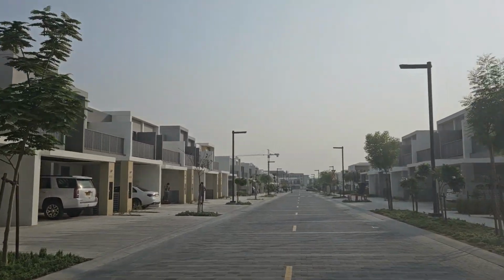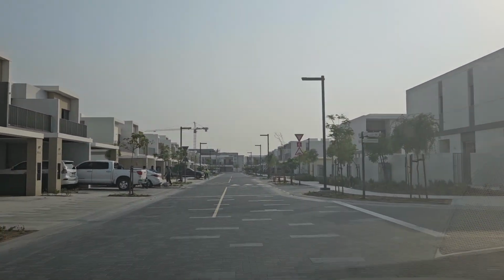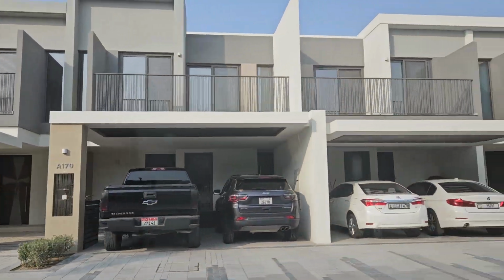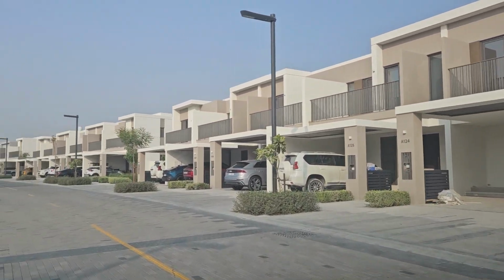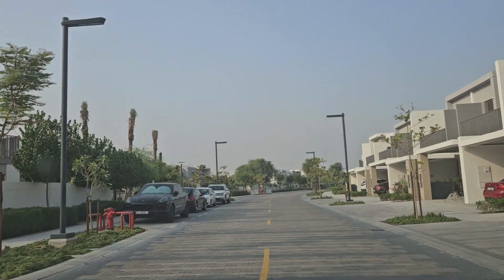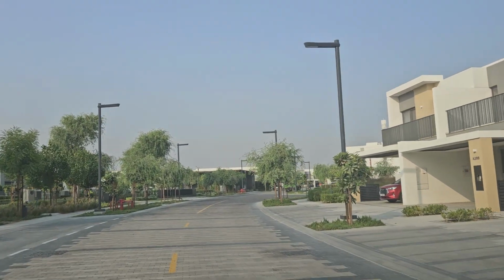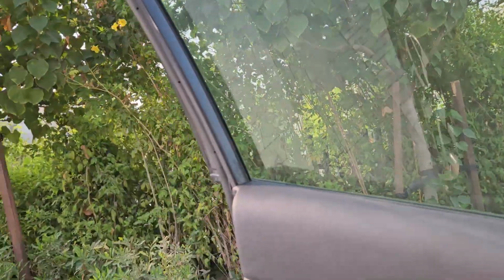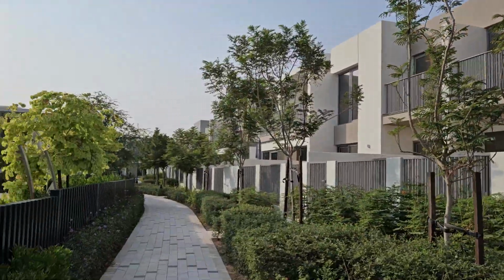Elan Townhouses Tilal Al Ghaf September Community Update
Join me as I  tour  Elan as to what is actually finished between Elan 1 and Elan 2 so you can really get a feel for the community as it looks today.

FYI: As a TAG Owner myself, I am very familiar with the whole community and can assist you with most queries, and properties available on the market.

Current Update:
All of ELAN, Phase 1, 2 and half of 3  have now been handed over.
Security is tight so no-one can go on to visit unless you are an owner or a new tenant.
Elan Phases 3 is in the midst of Orientation now. Elan 3 Owners are awaiting Handover likely around early October. ( NB - Between Orientation and Handover there is an approx 2 month wait) - if you are an  Owner of TAG reading this please contact me so I can add you to the Private TAG Owners group.

What's for Sale?
( These are prices on 20th Sept - they will NOT be the same even within 7 days so please whatsapp for LATEST figures always)

3 bed Townhouses from 2.65 mill aed ( Aura) Ready Q3 24
4 bed Townhouses from 3.3 mill aed ( Aura) Ready Q3 24

READY townhouses from 2.75 mill aed ( Elan 1) 3 beds - MID units
READY townhouses from 3.65 mill aed ( Elan 1) 4 beds- CORNER units
NB: NON ready Elan Townhouses ( some of Elan  3) can NOT yet avail of a mortgage as not handed over yet. PM for details how to move forwards with this.

4 bed Sky villas from 4.3 mill aed ( Aura Gardens) - CORNER units ( G+ 1+ Roof)

4 bed Harmony villas from 6 mill aed ( WO Garden Suite) / 6.25 ( With Garden Suite)
5 bed Harmony villas from 7.5 mill aed

Mansions from 9.8 mill aed ( Alaya Haven)
Mansions Retreat from 13 mill aed ( Alaya Retreat)

Elysian Mansions from 25 mill aed ( Park Lane)

Last offplan LAUNCH of the LAST phase within this development ready within 3 years ( prices from 25-50 mill aed for mansions only). For more details get in touch.

Private Island Beachfront from 64 mill aed -95 mill aed

* MOST Homes have post handover payment plans so please ASK me for details.

Rentals currently:
3 bed Elan - 180K aed +per  year ( dependent on how many cheques offered/ location)
4 bed Elan - 230K aed  +per  year ( dependent on how many cheques offered/ location)

FYI: There are NO Detached villas for rent to purchase that will be ready before Harmony 1 which is estimated to be due for handover from March 2024.

( If you are a mortgage buyer you will need to wait until Handover, BEFORE you can purchase such ready homes). Online you will see cheaper homes in Elan 3 but mortgage buyers can NOT yet buy these properties until the owners actually have the keys.

Get in touch with me and we can make a plan for your TAG home and move in date.

Thank you for choosing to do business with us. We are delighted to announce that as of January, a % of all Sales Earnings generated on property transactions with Lucy go directly to the worlds abandoned, homeless children. Lucy has visited the orphanage in Uganda twice this year so far where she volunteers and hopes to keep doing this in various others globally over the coming months. YOUR Support is greatly appreciated. May God bless you!

Lucy is a British  Expat with over 18 years of real estate experience over Gulf and French Alps, the last 11 years solely in Dubai selling luxury residential real estate  primarily on The Palm Jumeirah and Villa communities.
If you are looking to work with a true professional who can give you information not only on property but on maintenance, schools, setting up a business and moving your family to live and work  in Dubai, please get in touch.

Je parle le Francais/ Hablo Espanol!  ( French + Spanish spoken)